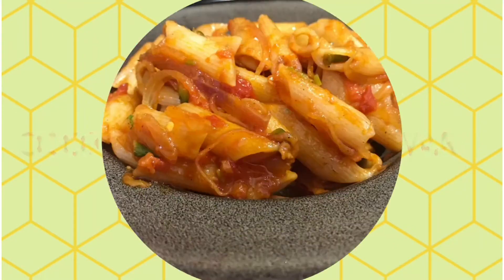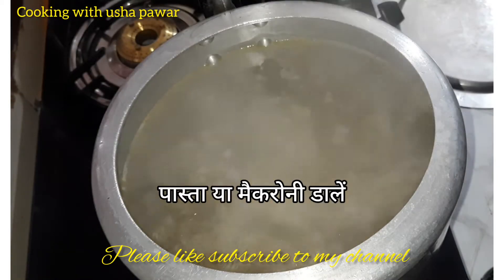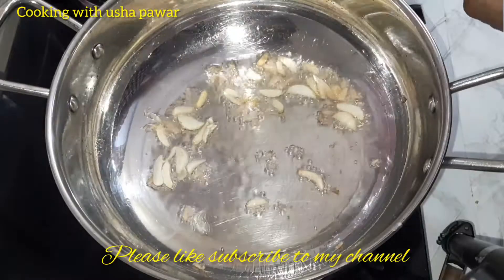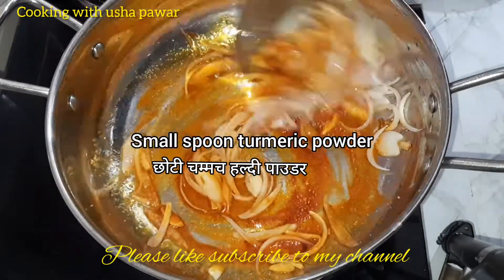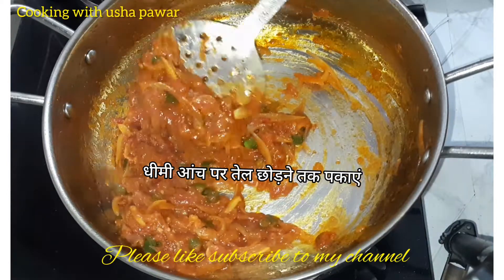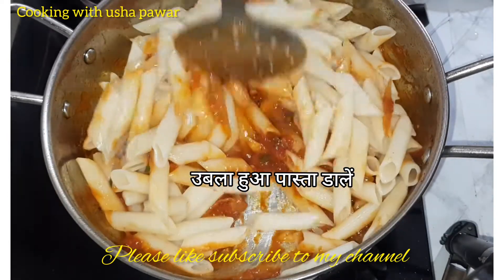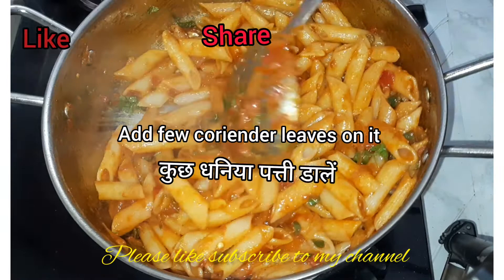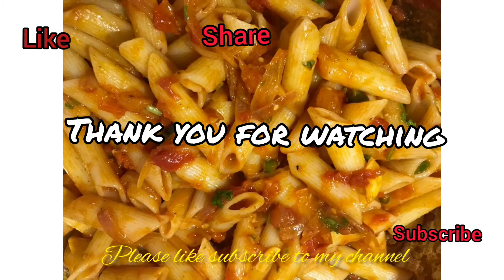INDIAN STYLE TOMATO PASTA | PASTA RECIPE | आसान और स्वादिष्ट पास्ता | COOKINGWITHUSHAPAWAR#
HI EVERYONE,

 I AM USHA  IN MY CHANNEL, I M GOING TO SHARE COOKING RECIPES WITH YOU  ALL, SO THE COOKING IS FUN NOW, ENJOY COOKING WITH FAMILY FOR FAMILY.

INGREDIENT
PASTA    300GRMS BOIL PASTA
CHOPPED GINGER AND GARLIC
ONION   1
RED CHILLY POWDER    1 SPOON
TOMATOES 4-5
GREEN CHILLY   5-6
TOMATO KETCHUP     3-4 SPOON